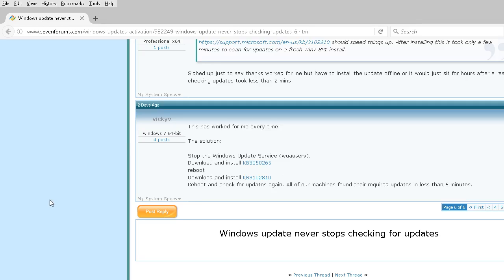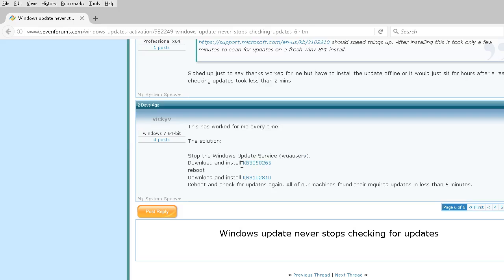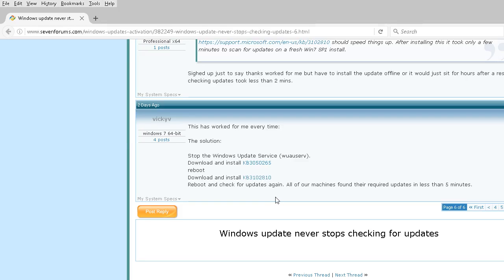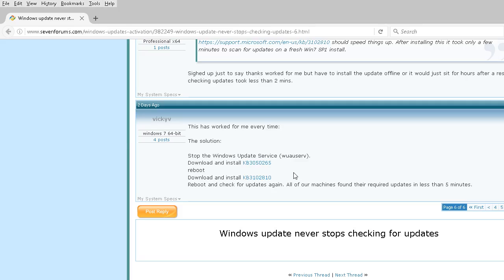Windows 7 Updates - Fix Windows Update Never Finds Any Updates